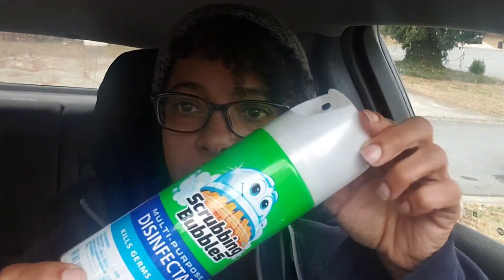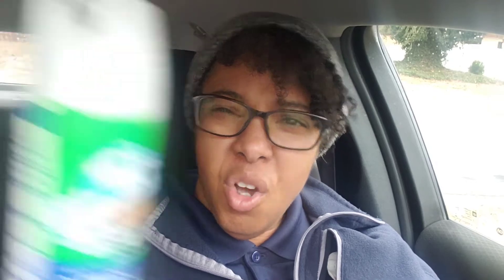Grocery store finds at Publix and Kroger. Who knew?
Found scrubbing bubbles multipurpose disinfectant at Publix and 8oz Hand sanitizer at Kroger for $1.00